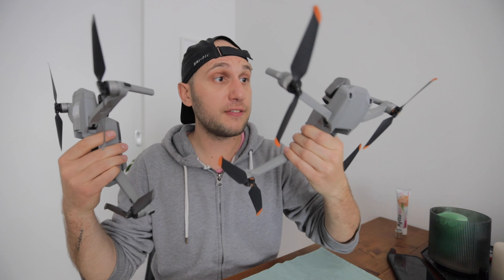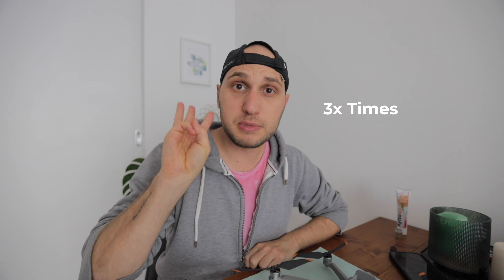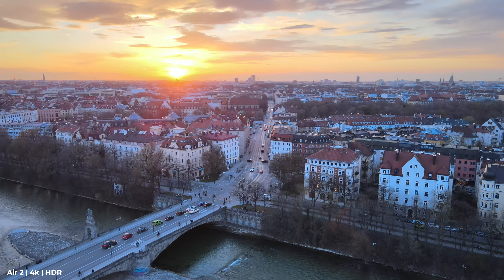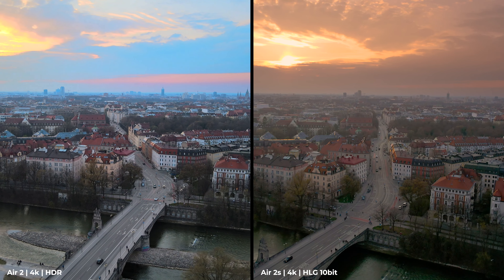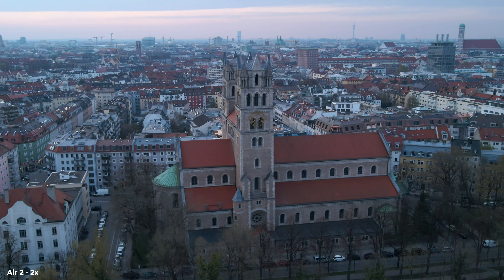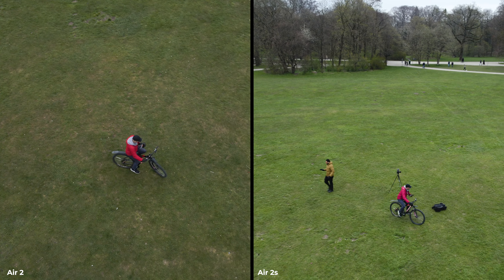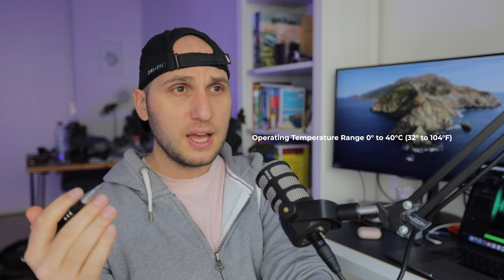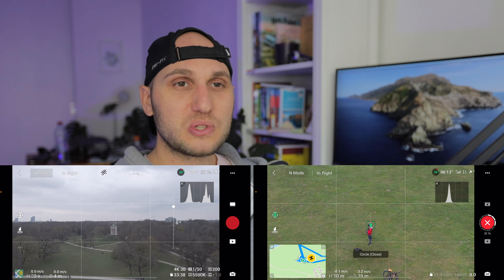Dji AIR 2S vs AIR 2 - VIDEO Performance Test | 8bit vs 10bit